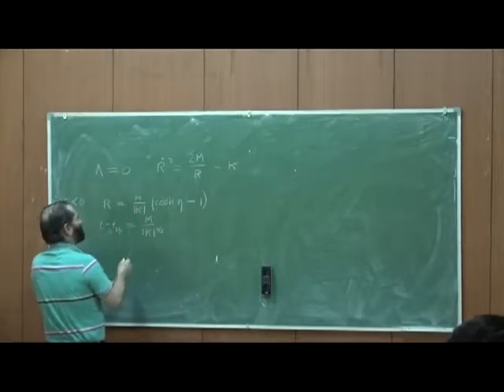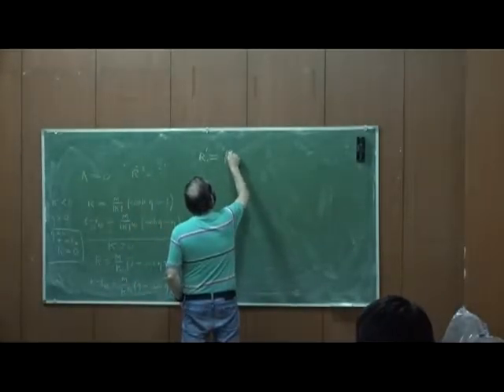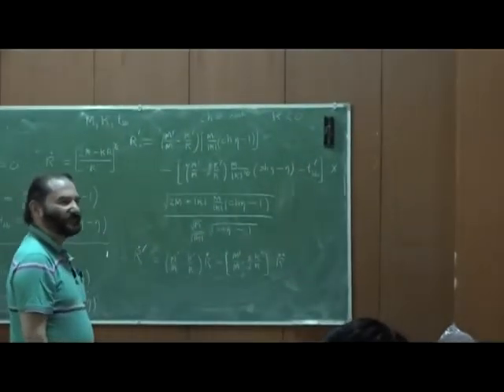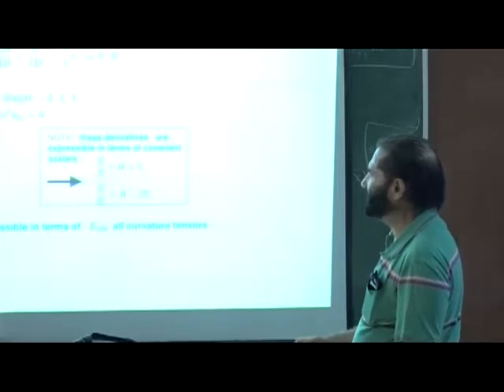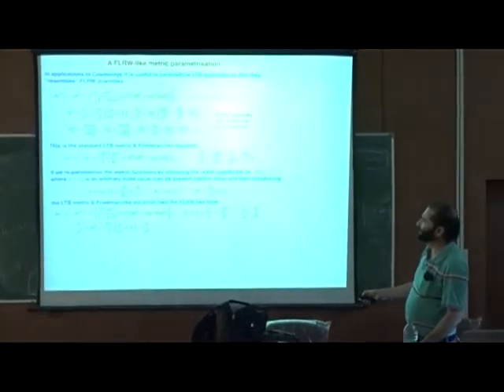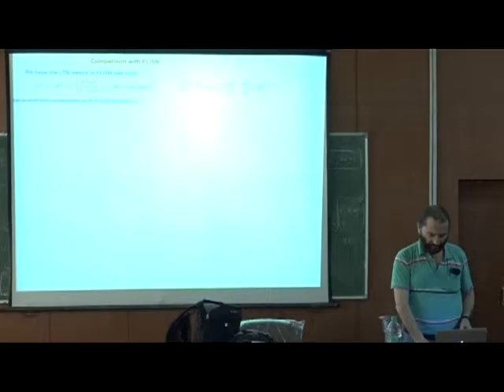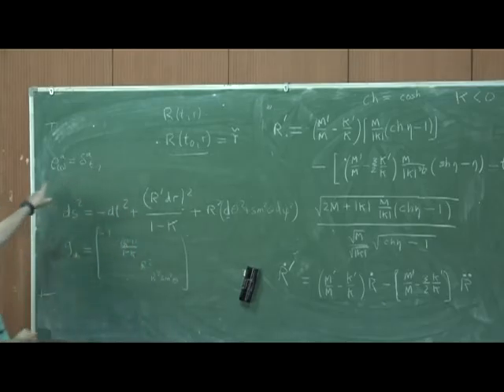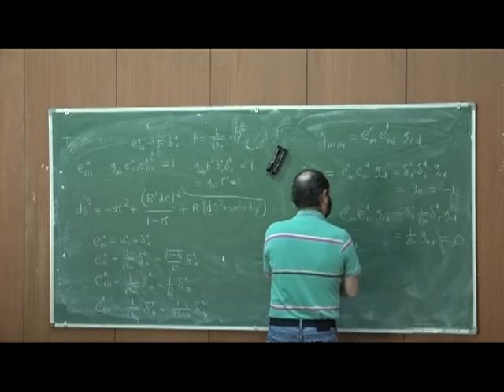Cosmological and Theoretical Applications: Lecture-5